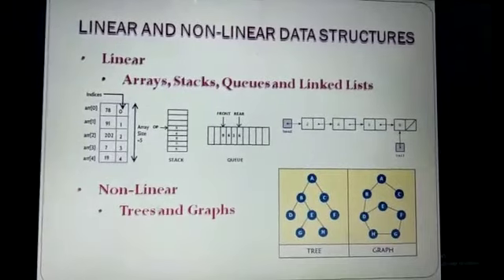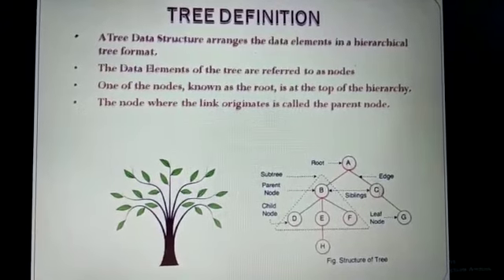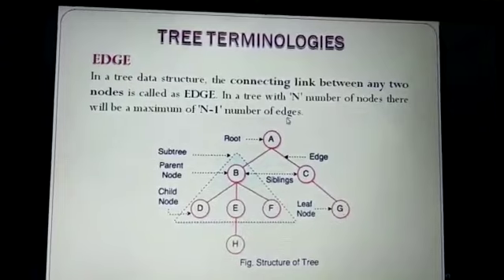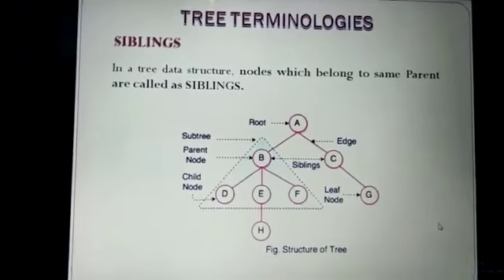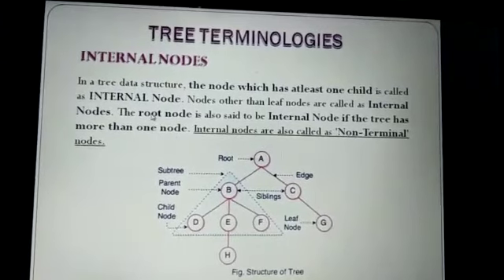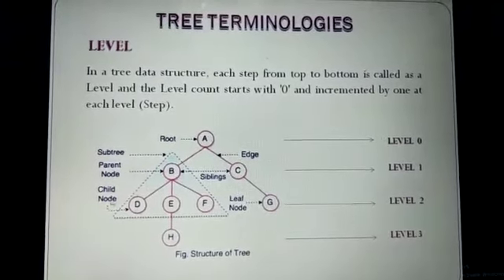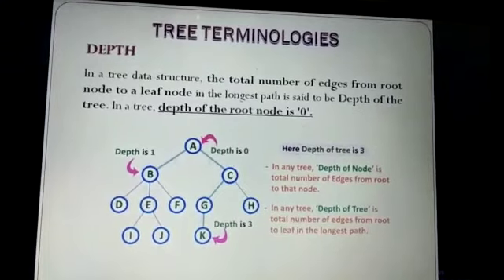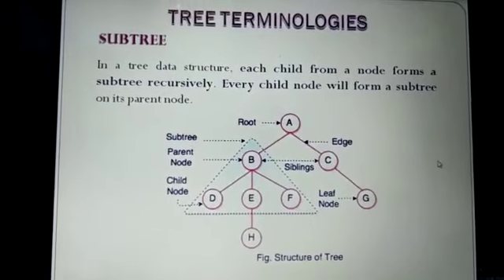BCA Department 1st year C++and Data Structure presented by Gomathi madam